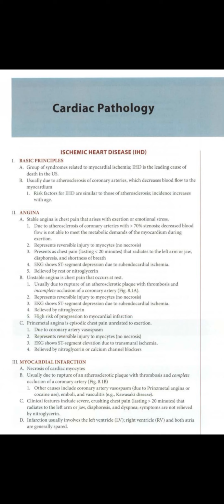Cardiac Pathology part-01